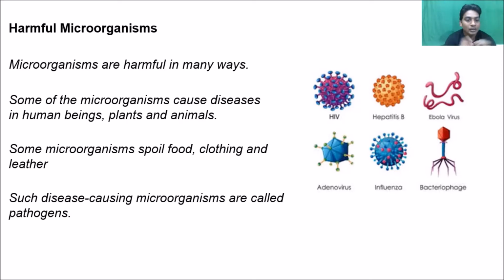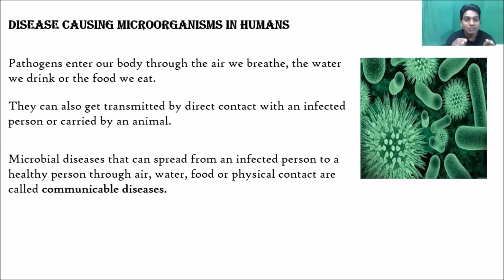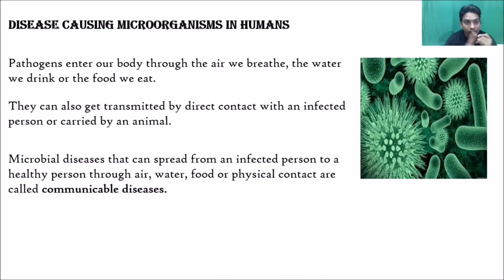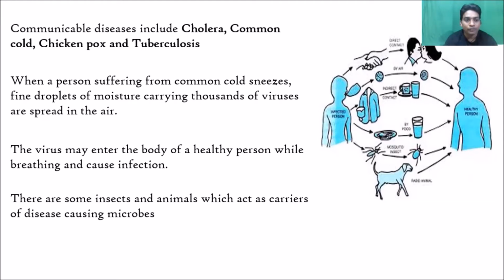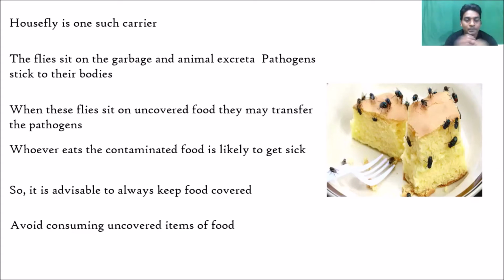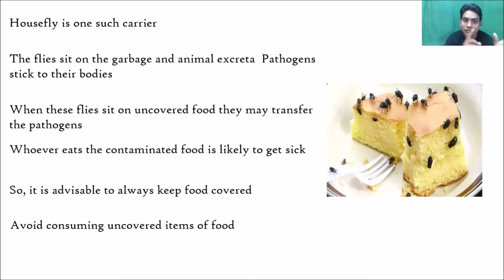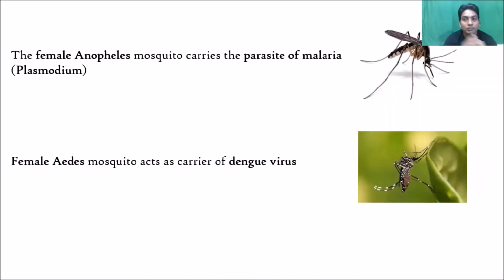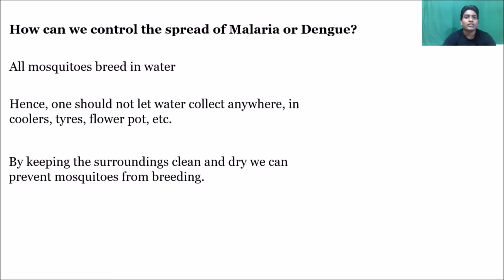HARMFUL MICROORGANISMS I MICROORGANISMS FRIEND AND FOE I CLASS 8 I VC ACADEMY I VC SIR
Harmful Microorganisms Microorganisms are harmful in many ways. Some of the microorganisms cause diseases in human beings, plants and animals. Such disease-causing microorganisms are called pathogens. Somemicroorganisms spoil food, clothing and leather.